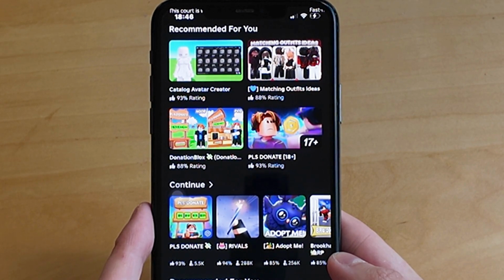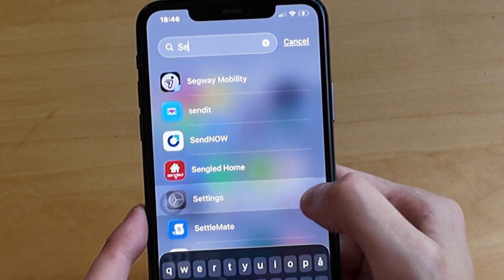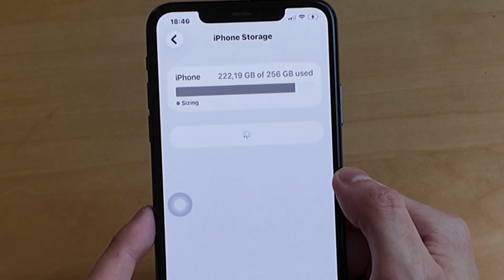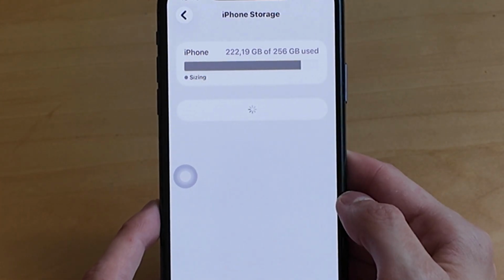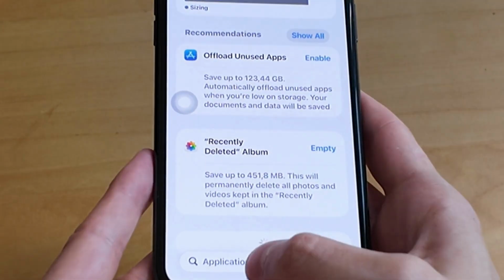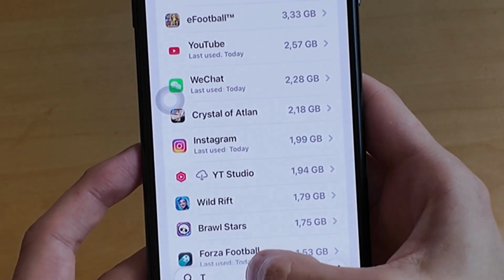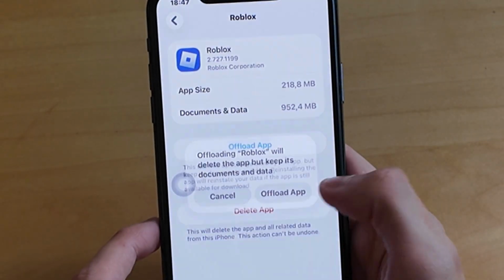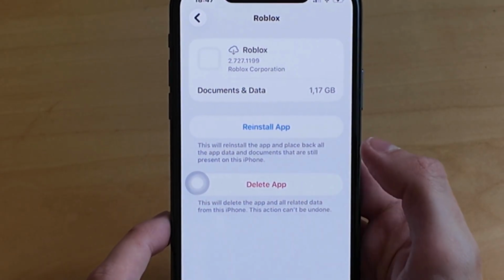How To Clear Roblox App Cache Mobile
If you want to be able to clear Roblox app cache on mobile, then this video will be perfect for you!

I show you how to clear the Roblox app cache on your phone, which can help fix loading issues, lag, crashes, and other app problems.